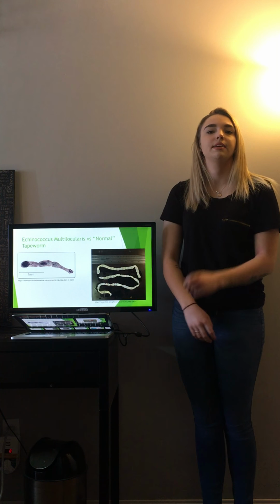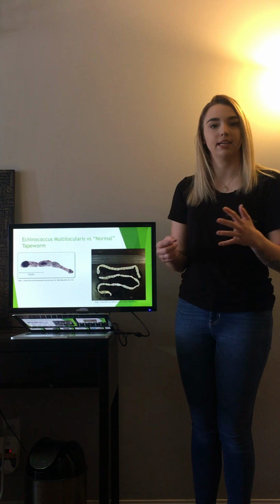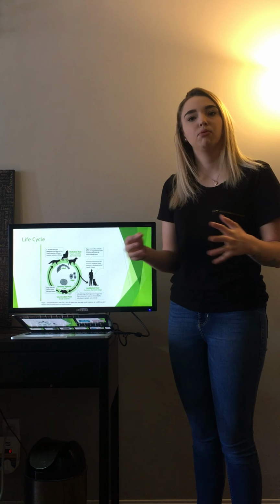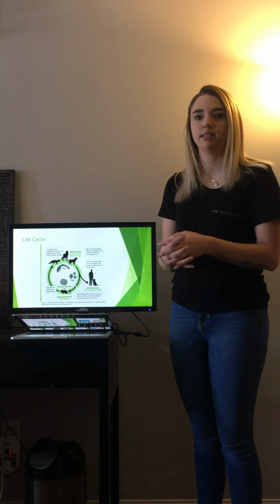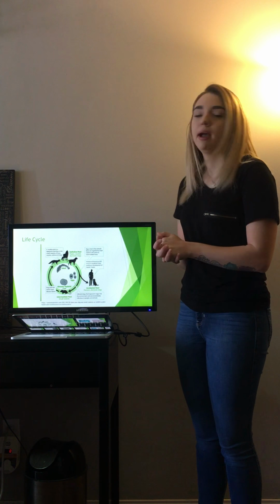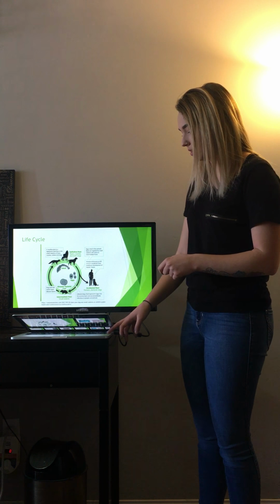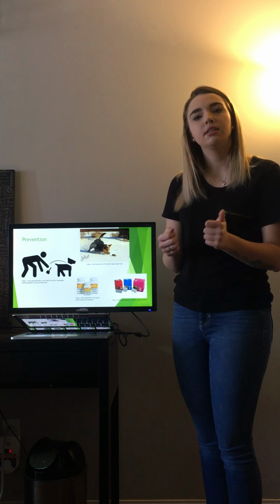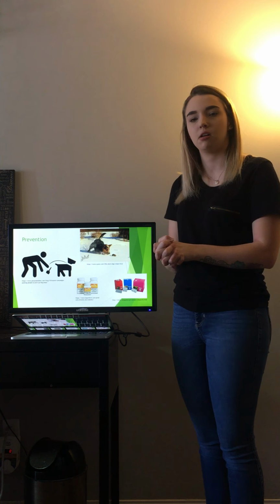Oral Presentation on Echinoccocus Multilocularis